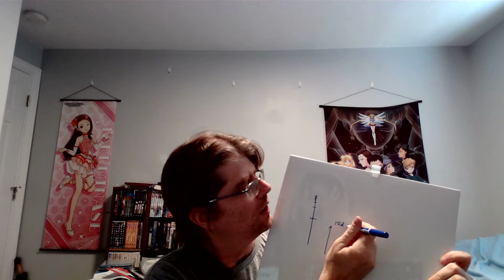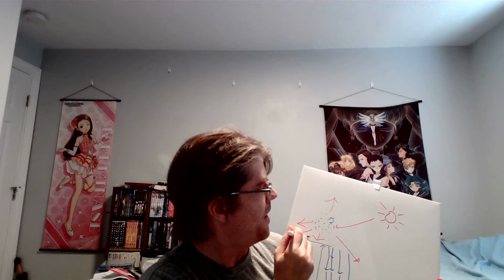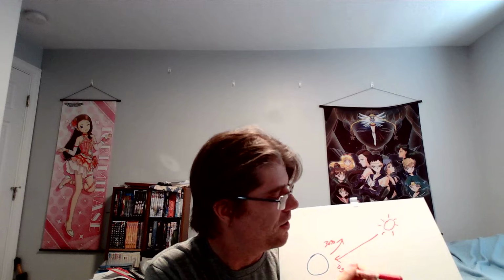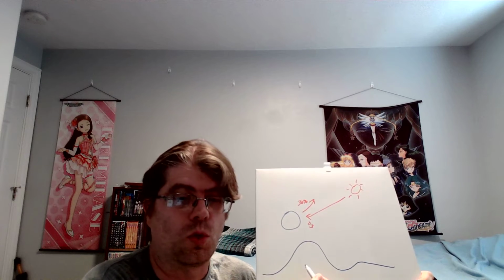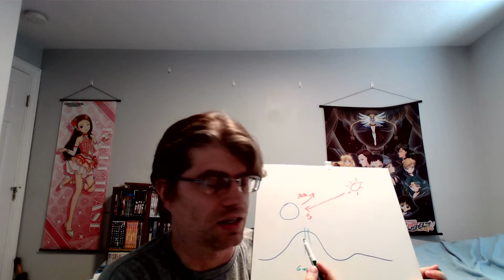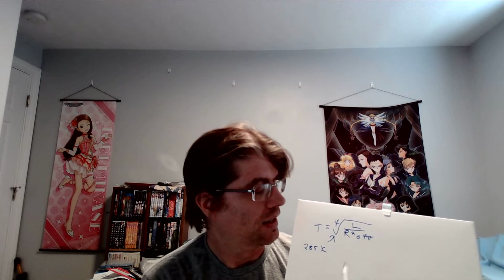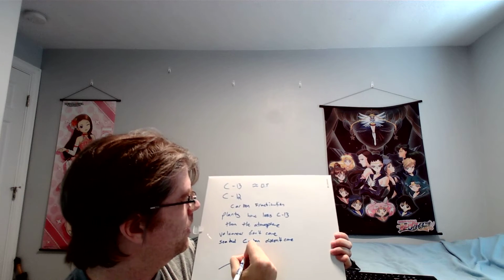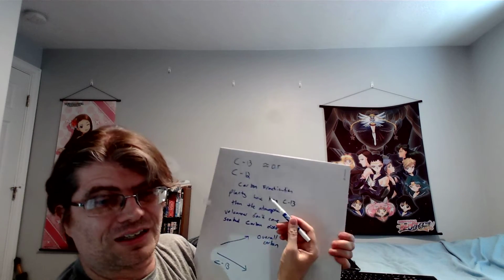My Video about Climate Change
How we know humans are the cause of climate change. Made in my room with a simple white board.